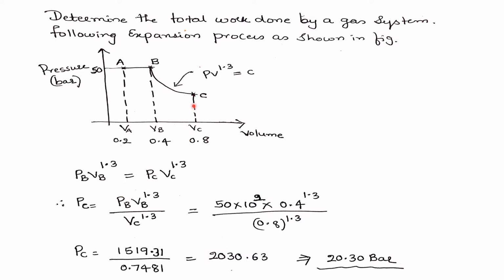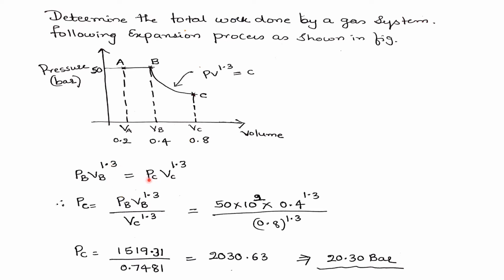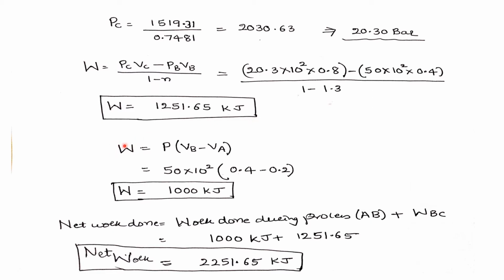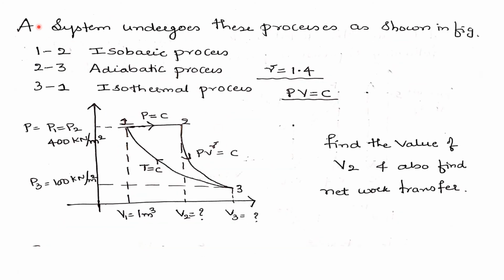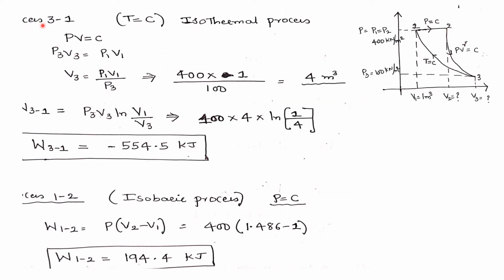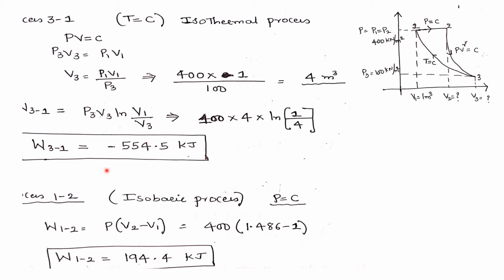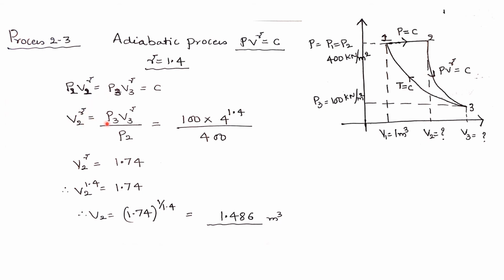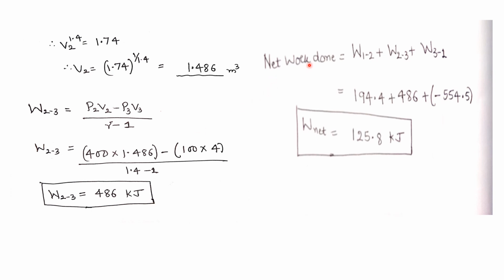WORK AND HEAT LECTURE SEVEN